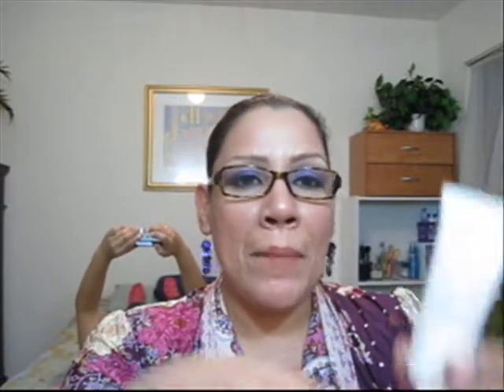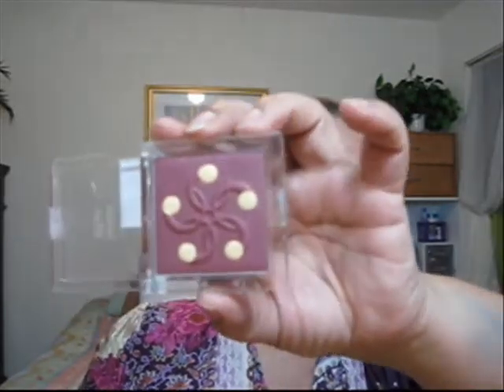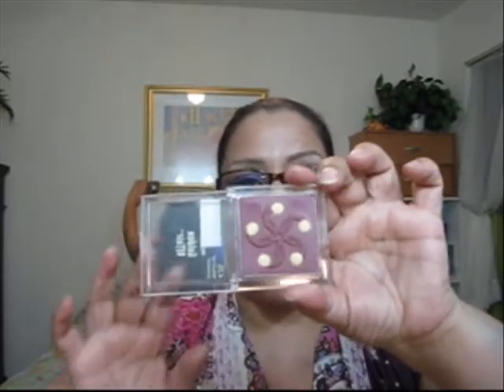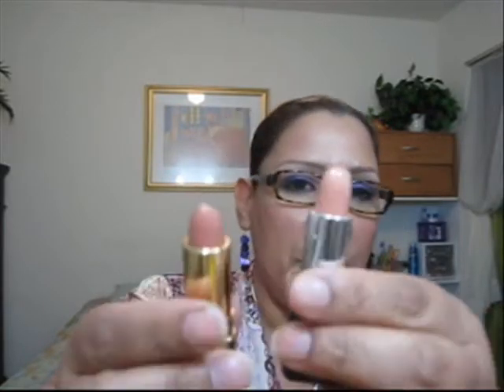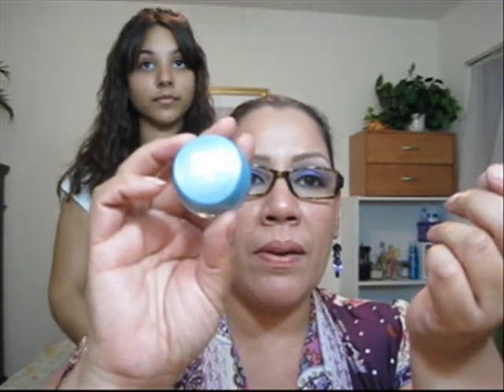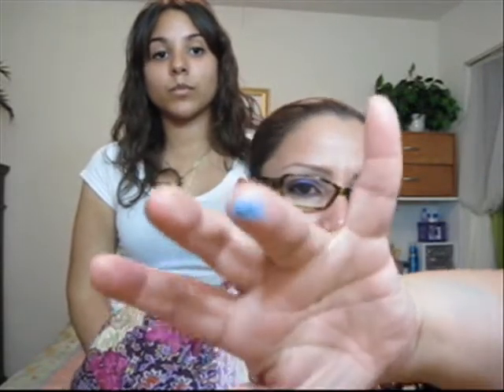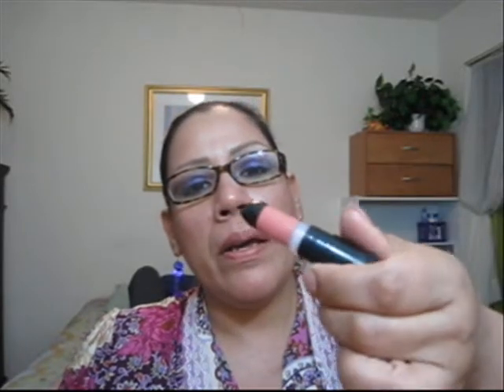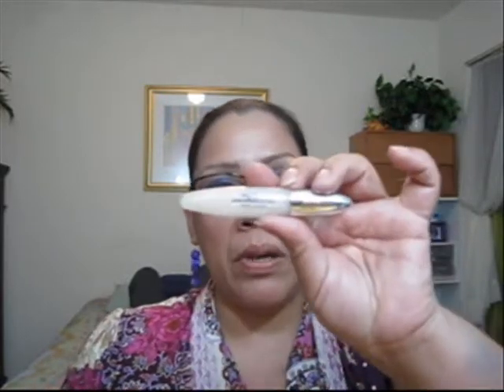Collective Haul from Dec 09 to Jan 2010 pt3.wmv